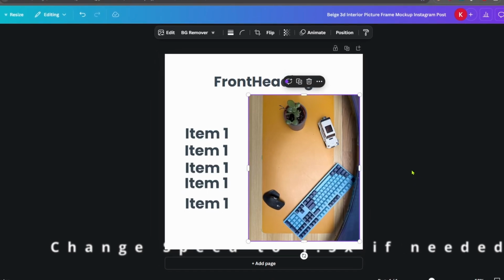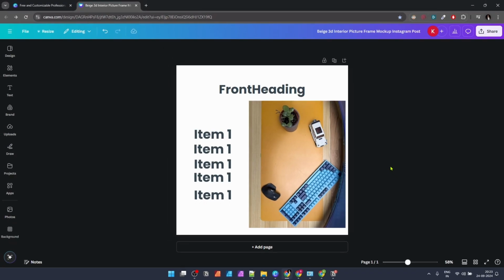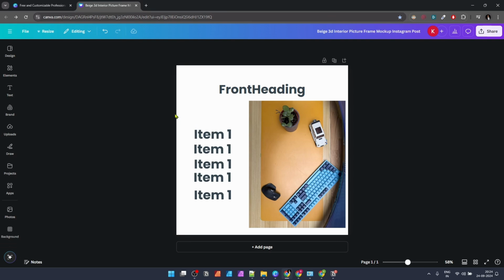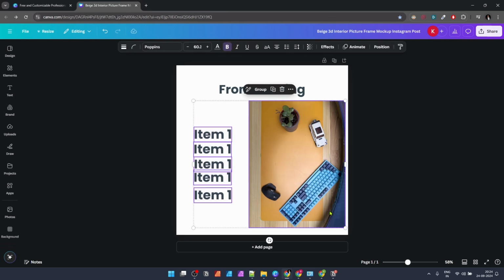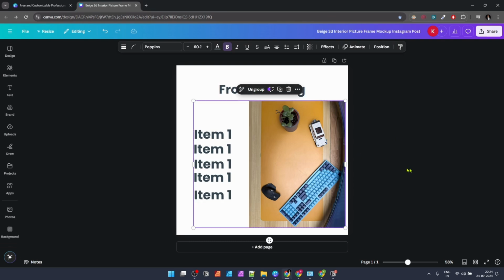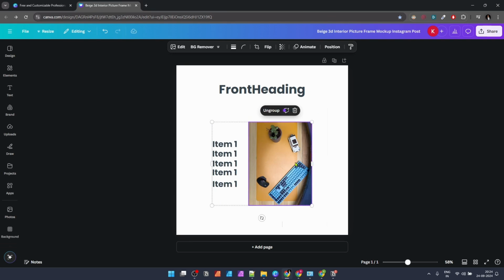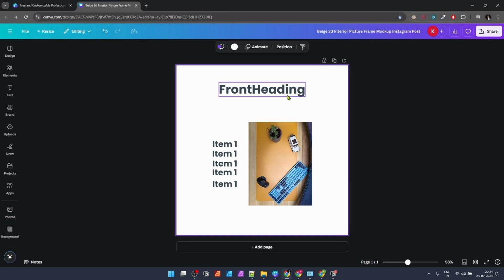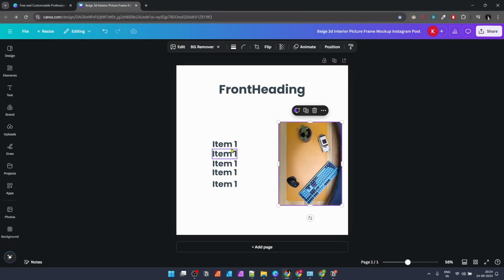How To Group Text Images In Canva | Beginner Canva Tutorial 2024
Beginner Canva Tutorial 2024

Learn how to group text and images in Canva with this beginner-friendly tutorial for 2024! This step-by-step guide will show you:

How to group text in Canva
Techniques for grouping images in Canva
Tips for combining text and images
Canva basics for beginners
Updated features for Canva in 2024

Perfect for Canva beginners looking to enhance their design skills. Discover how grouping elements can streamline your workflow and create polished designs quickly.